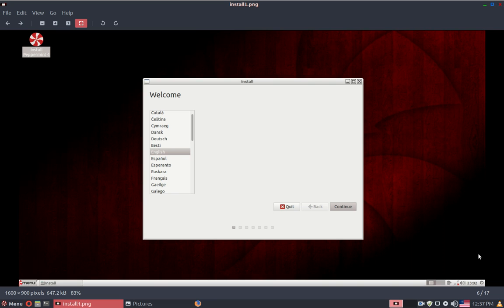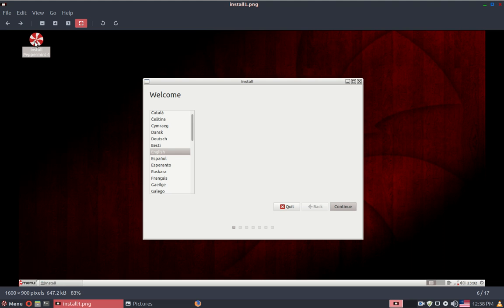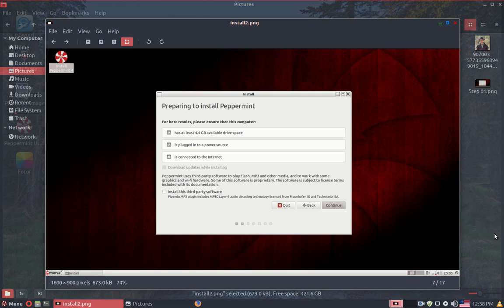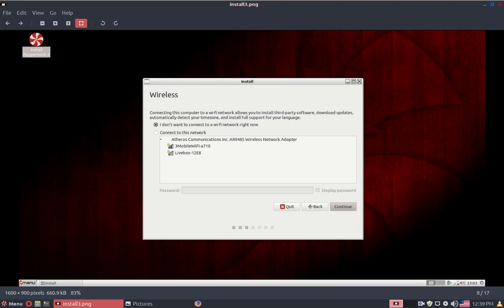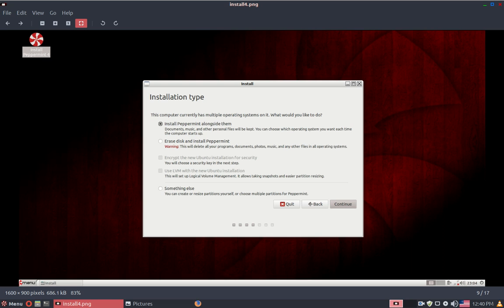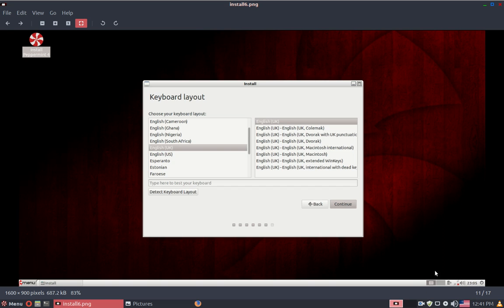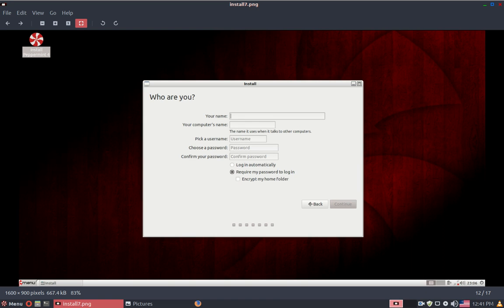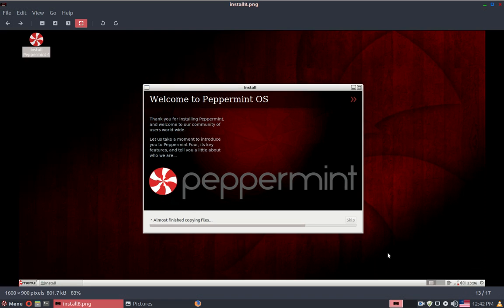How to Install Peppermint Linux OS 9